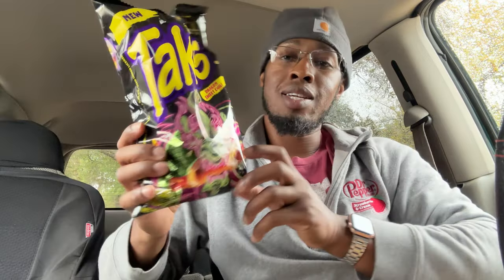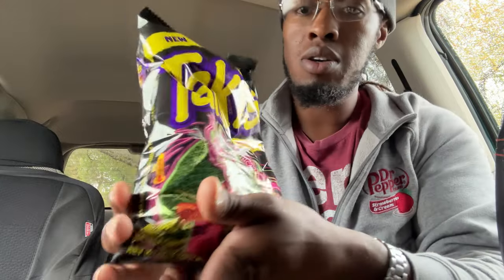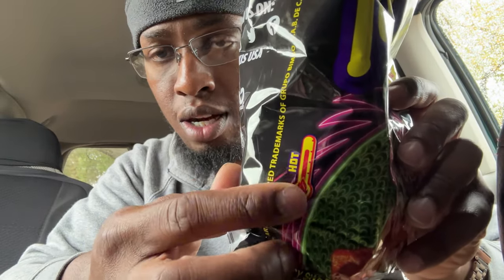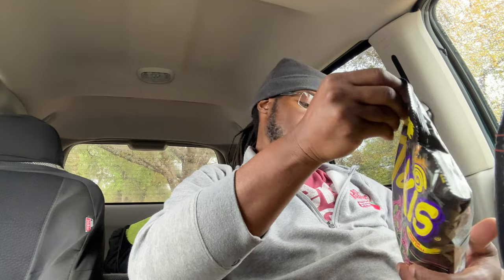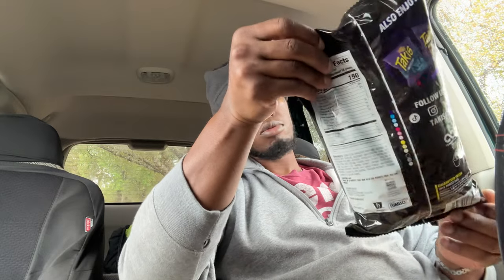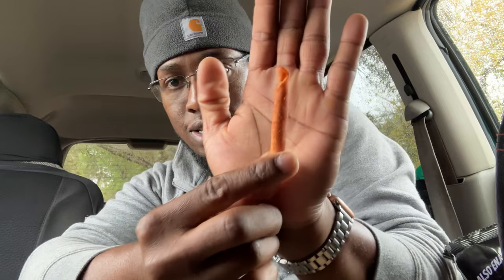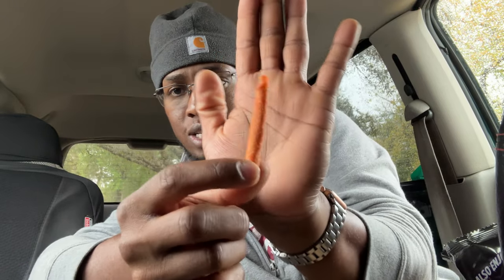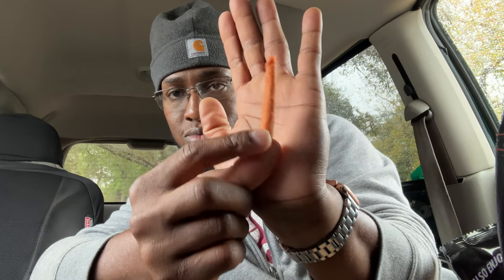First Impressions on New Takis (Dragon 🐉 Sweet Chili 🌶️)…